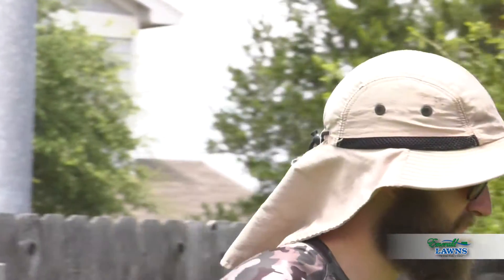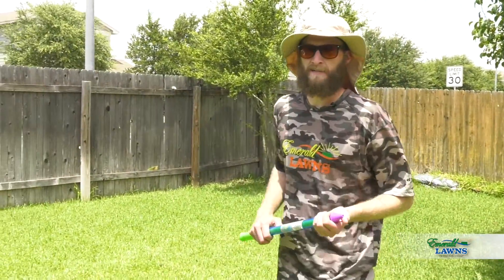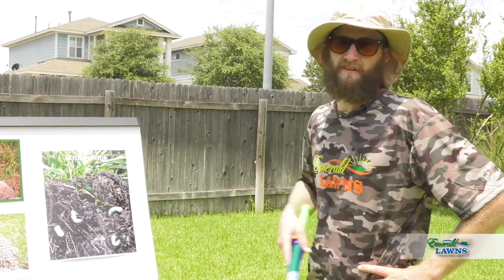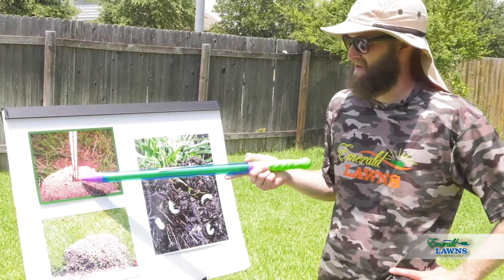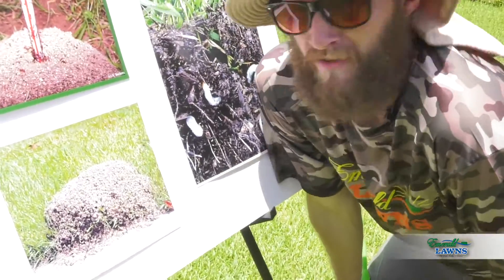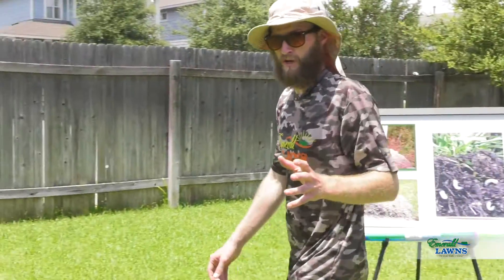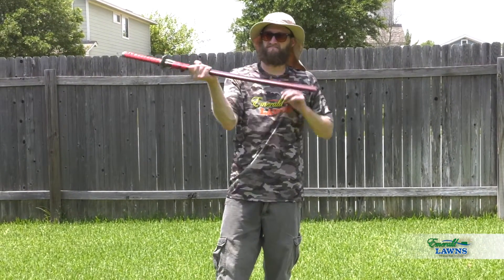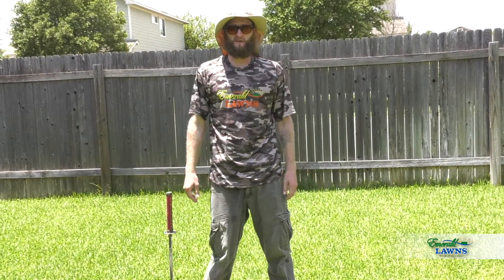Emerald Lawns - Grubs and Fire Ants Spot